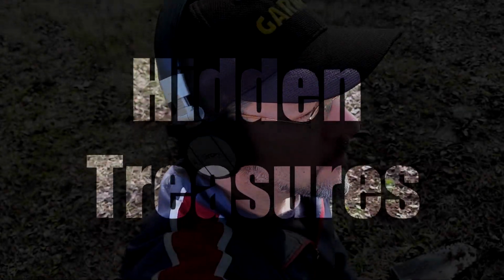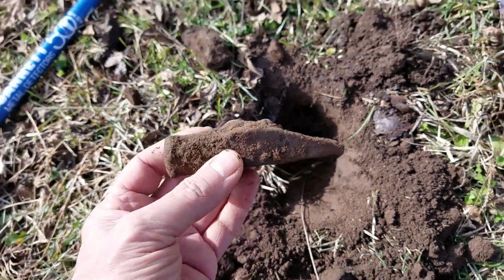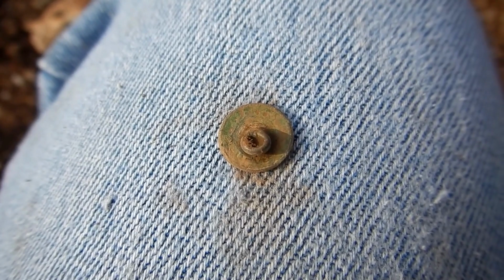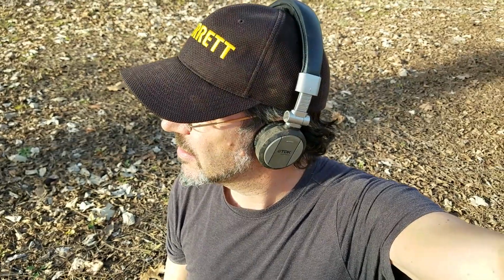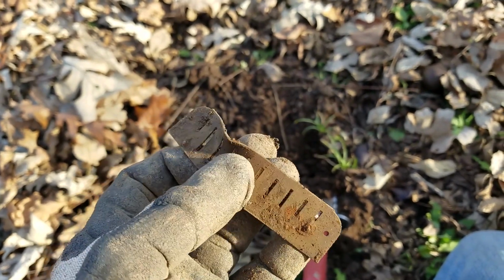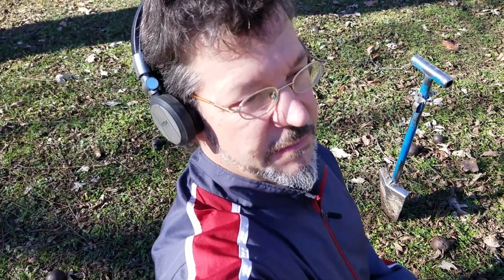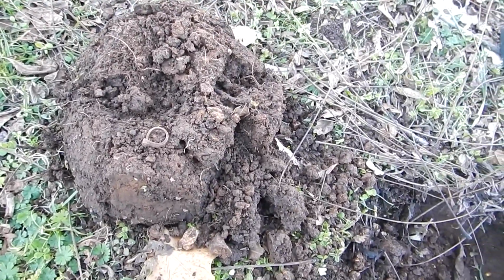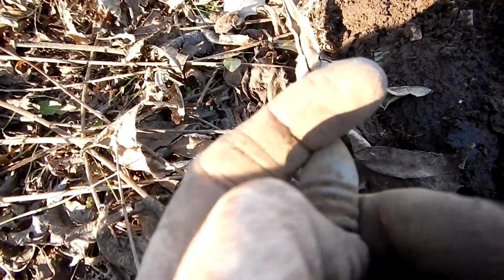Metal detecting an old livery site in the Missouri Ozarks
The Ozark Seekers travel back to the Old Livery Site to try and metal detect and see what they left behind. Still some historic relics coming out of the ground